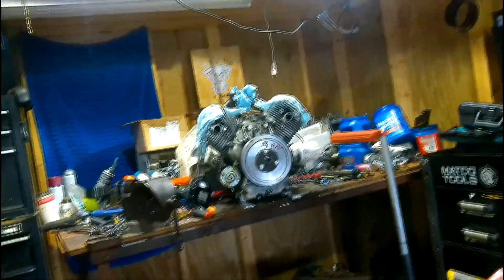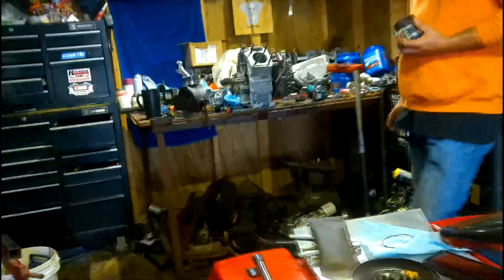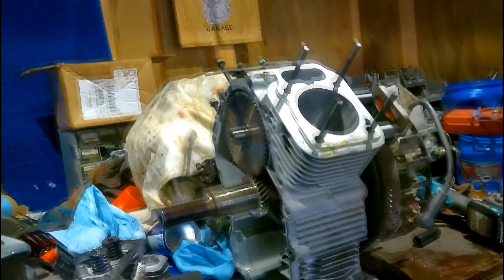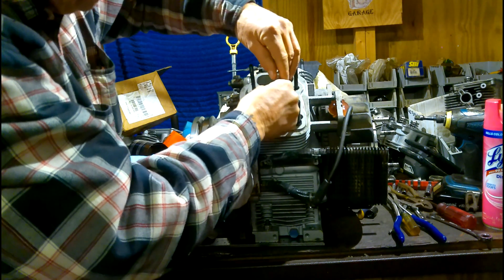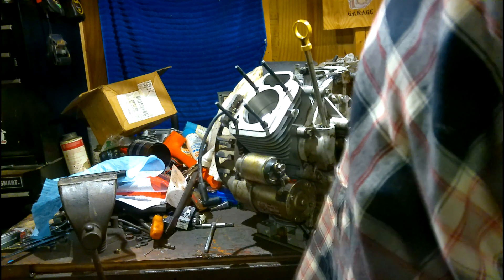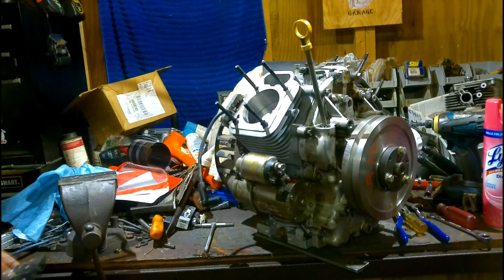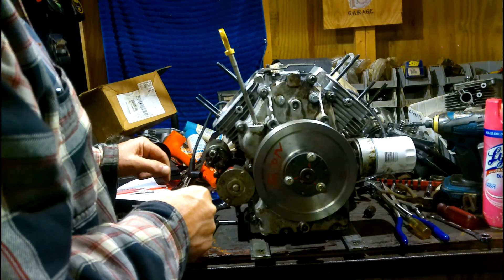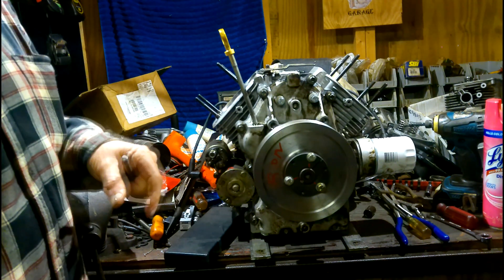25 hp Kohler Command rebuild Part 1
25 hp  Kohler Command Oil Bypassing the rings